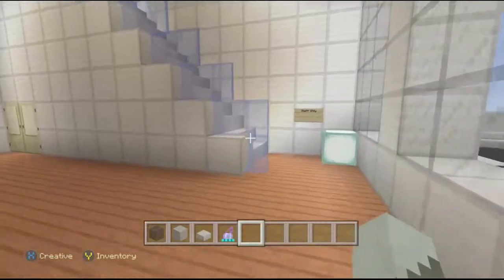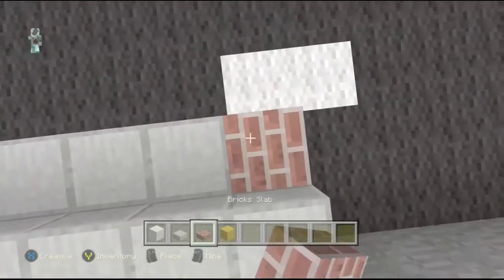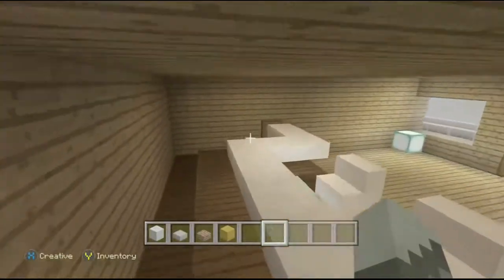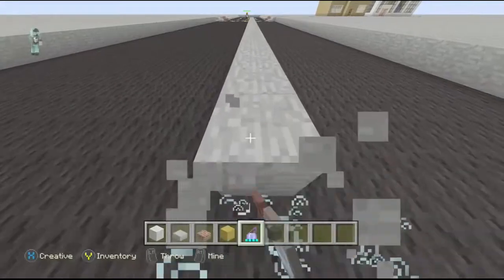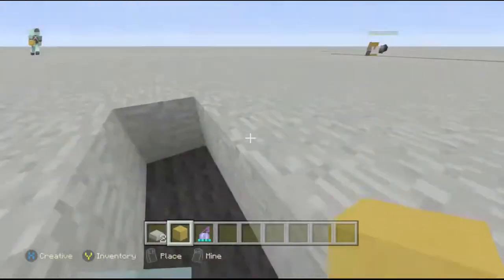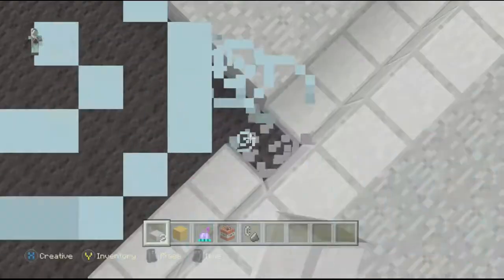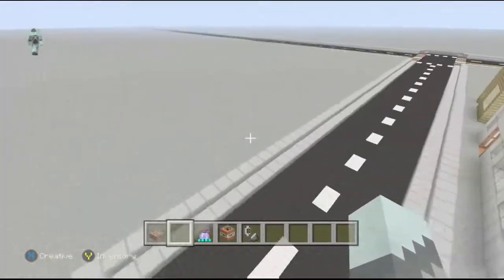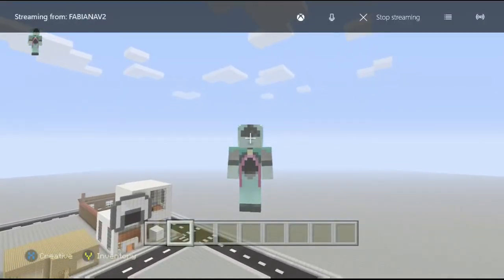Minecraft XboxOne Edition Lets play! (Building a city episode 1)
HEYYY got the voice audio working! shoutout to nightlyfever515 for contributing so much to the city build! this is just episode 1 so we will make another XD hope you enjoyed! subscribe and like.